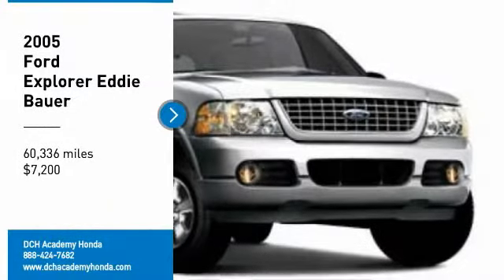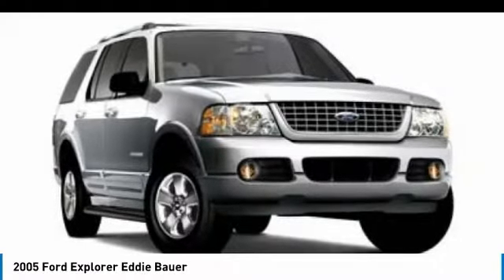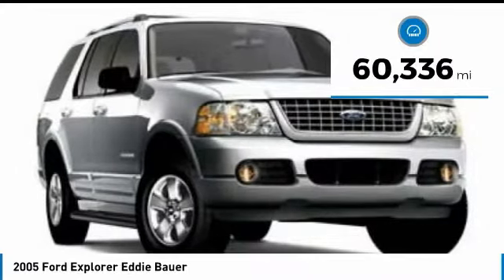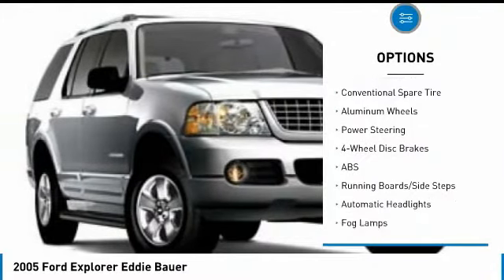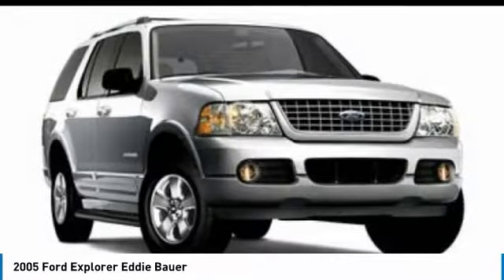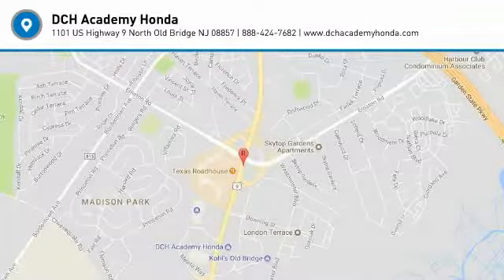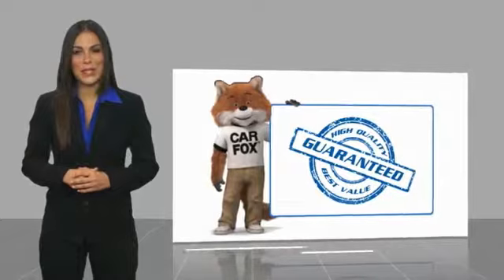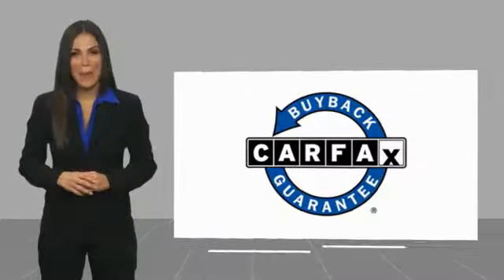2005 Ford Explorer H181990AA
2005 FORD EXPLORER Old Bridge, NJ
Stock# H181990AA

* * * * * DCH ECONOMY CERTIFIED * * * * * 4X4, LEATHER, HEATED FRONT SEATS, MP3 Player, NO ACCIDENTS on CARFAX, 8 SERVICE RECORDS FOUND ON CARFAX, KEYLESS ENTRY, RUNNING BOARDS, ALLOY WHEELS!. VALUE PRICED, we specialize in obtaining financing for customers who have low credit scores, no credit, bad credit, recent bankruptcy and repossessions. CARFAX REPORT SHOWS 2 OWNERS and 8 SERVICE RECORDS. This vehicle comes with a comprehensive 35 Point Inspection & Quality Assured Review, Carfax Vehicle History Report, Sold Mechanically and Cosmetically As Is *See dealer for details. DCH Academy Honda proudly services the central New Jersey area, we can handle all of your Used Car needs.